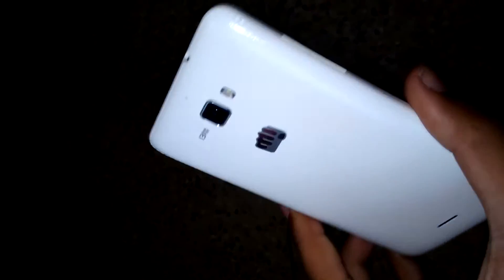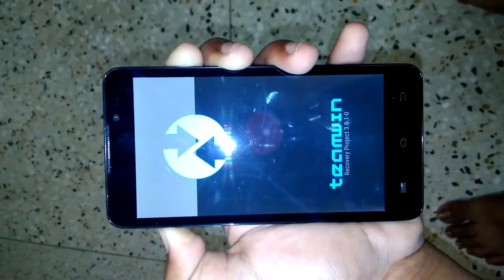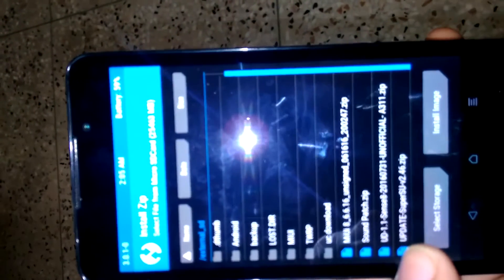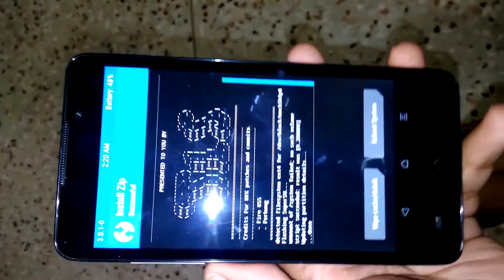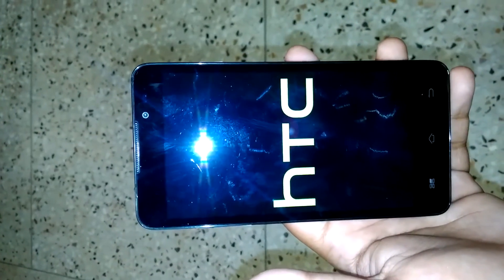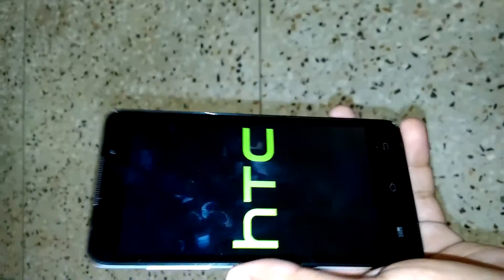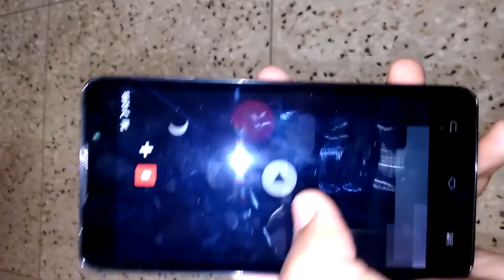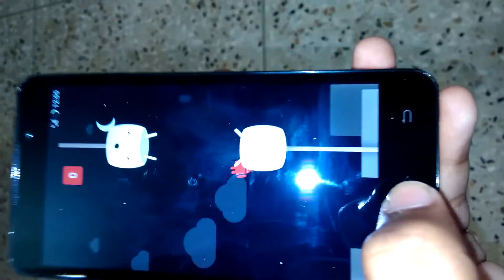How to install sense 8 (cm-13 based) HTC custom rom for micromax canvas nitro A311/A310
YOUR PHONE MUST BE ROOTED AND TWRP RECOVERY INSTALLED

I AM NOT RESPONSIBLE FOR ANY SOFT BRICK

AND SORRY FOR MY BROKEN ENGLISH